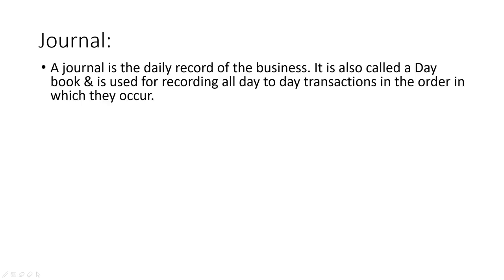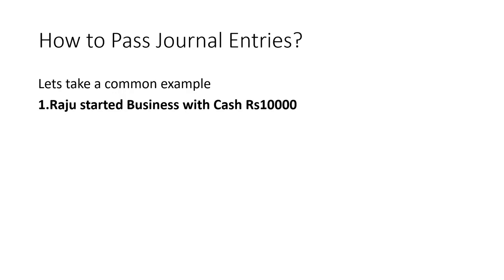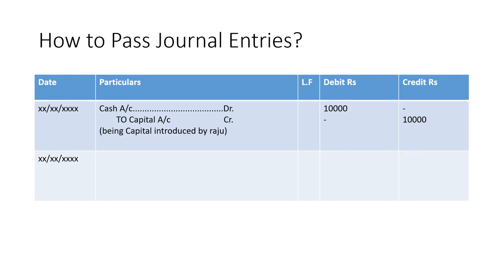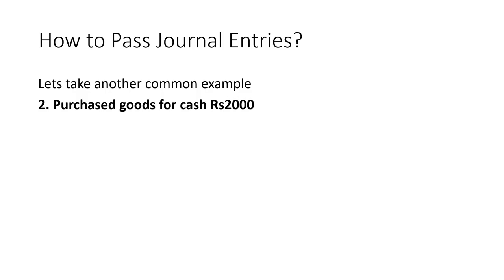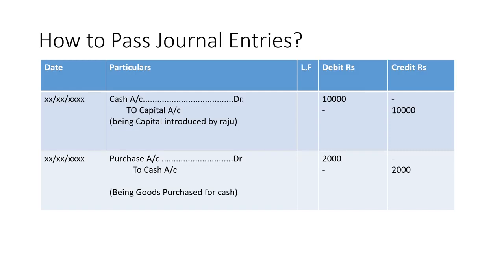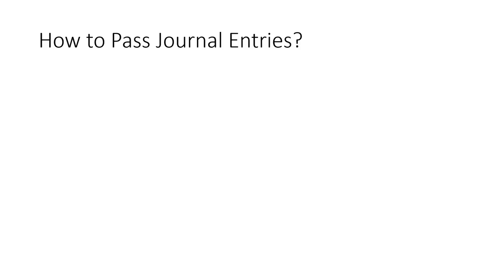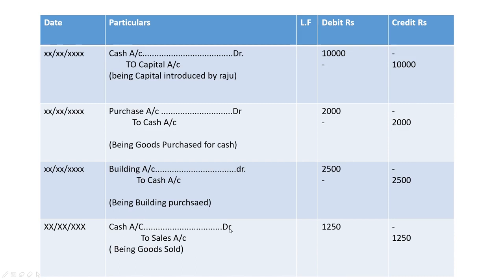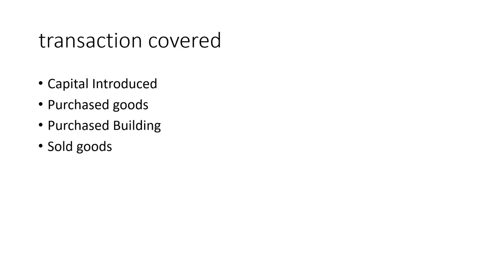How to Make Journal Entries Basic Rules of Passing Journal Entries Lecture 1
Simple explanation of Journal entries basic rules